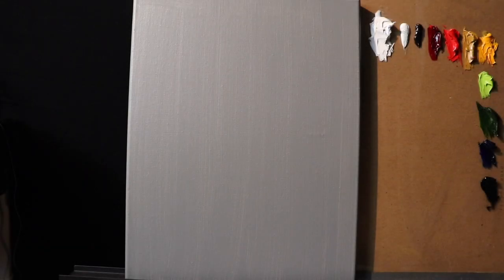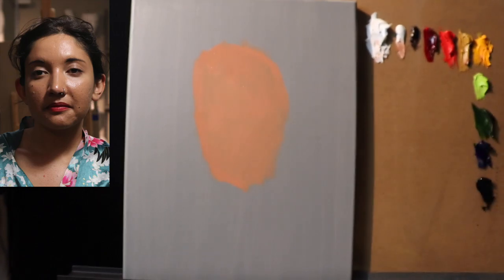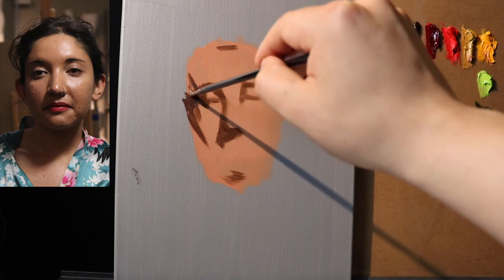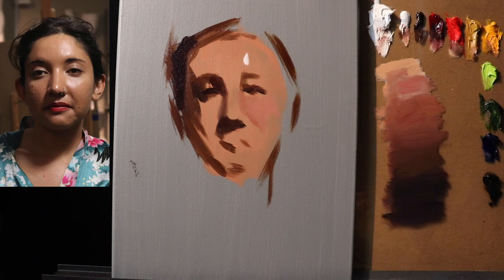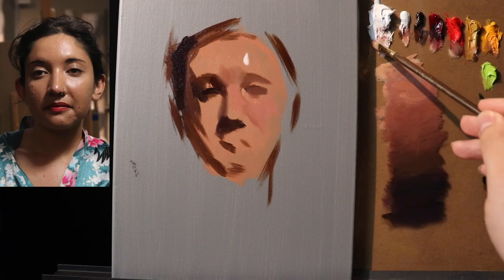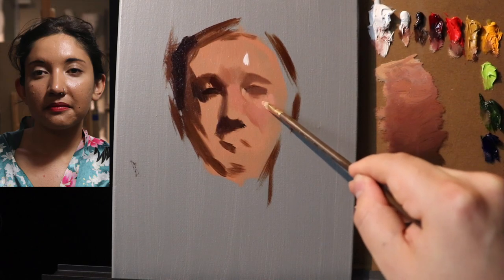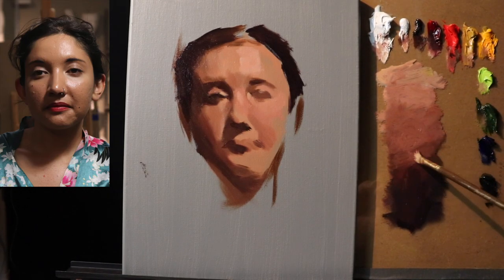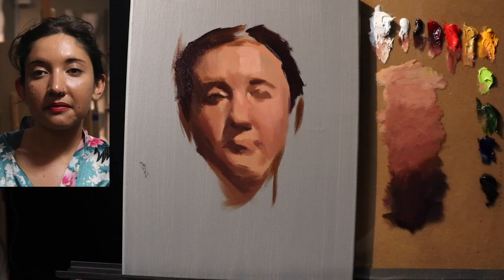STARTING without LINES? - How to Start a Portrait with Freedom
In today's video we will begin another portrait painting! I decided to continue to use the alla prima approach for it's freedom and spontaneity. The entire painting has been filmed and more of the post-it notes with your questions/suggestions will be featured!

I hope you have a wonderful day and I will be back very soon!

Oil Paints:

Winsor & Newton-  Permanent Alizarin Crimson
Grumbacher - Cadmium Yellow Deep
Gamblin- Cadmium Green

Odorless mineral spirits - Mona Lisa Brand
Medium: Neo Megilp Medium - Gamblin Brand

Canvas: 11x14" Cotton Canvas toned with neutral grey acrylic paint prior to filming.